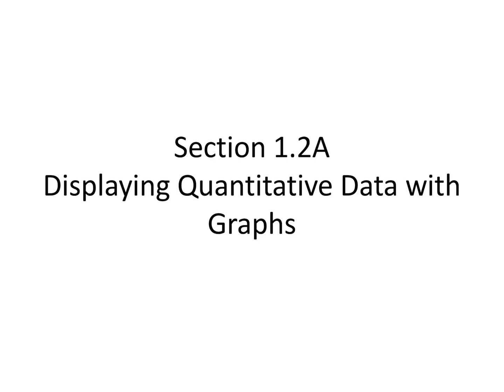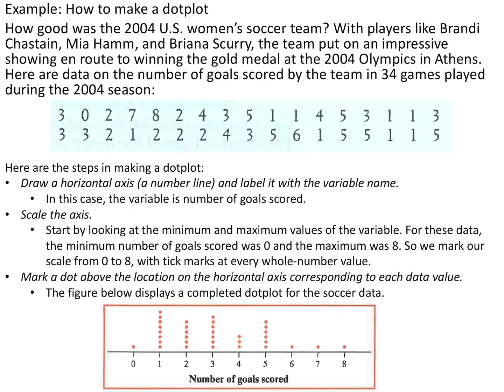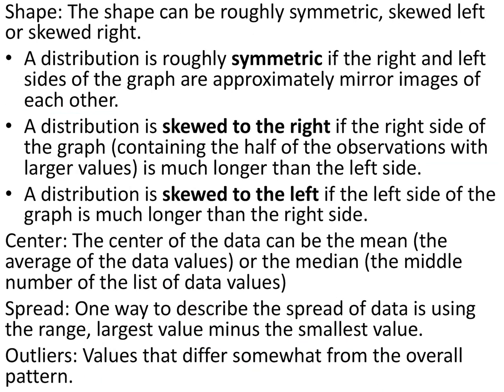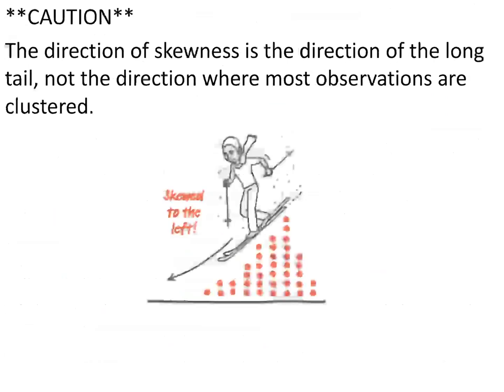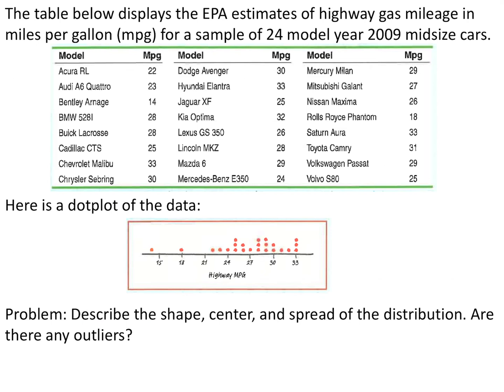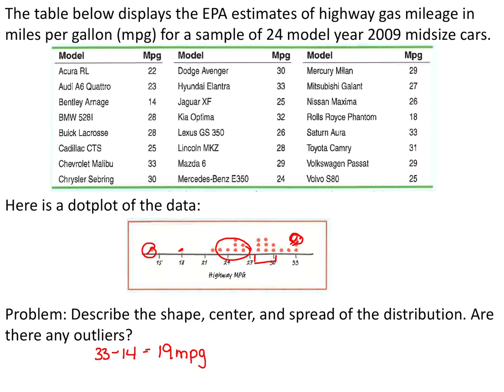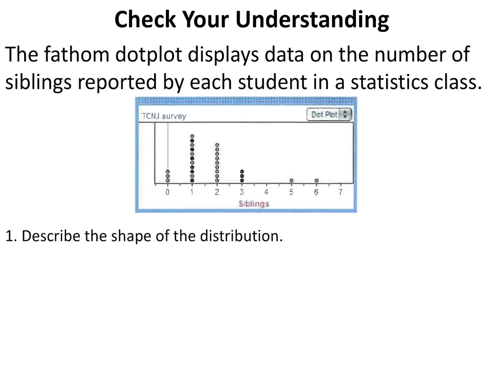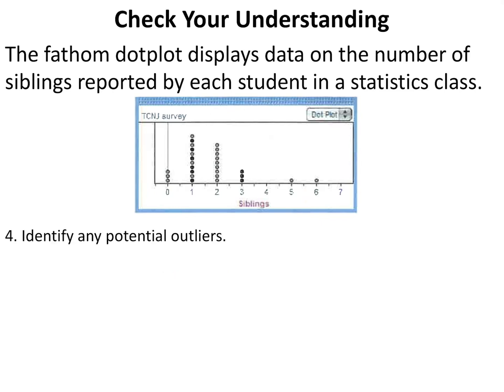Section 1.2A Displaying Quantitative Data with Graphs